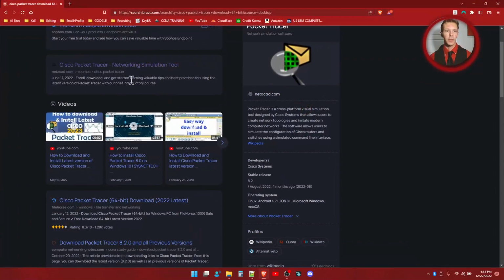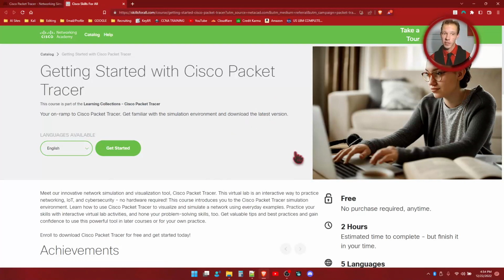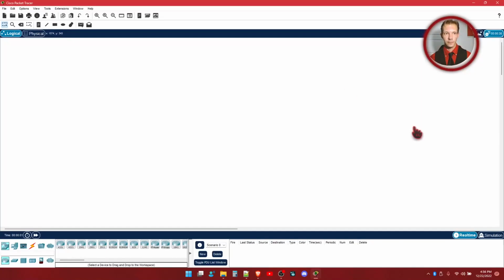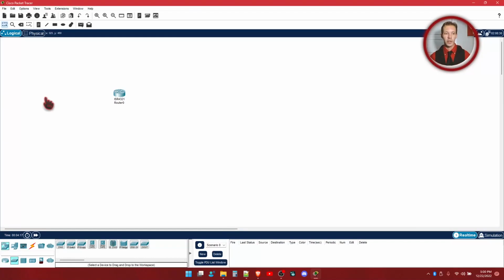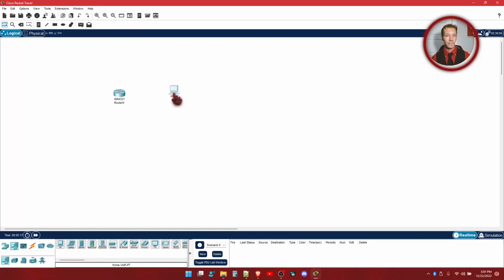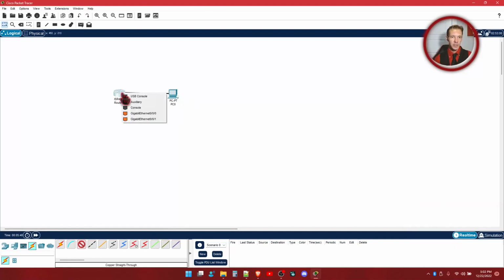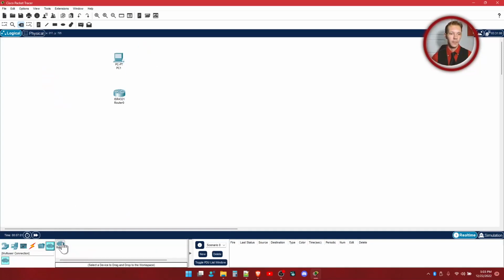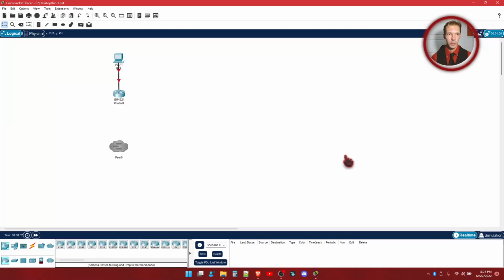How to Install Cisco Packet Tracer for Network Simulation and Training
In this video I will show you how to install cisco packet tracer.
Cisco Packet Tracer can simulate rather complex networking topologies.

Our Mission here on this channel is to be of service and help as many people as I can through all the mistakes I have made throughout my journey to becoming the IT professional you see today. If I can help just one person maybe not make the same mistakes I have made, then thats one more than I had yesterday.

Underestimated as it is, your description box on YouTube is THE most important thing to pay attention to and optimize to rank in search if you want to get views on YouTube and grow your youtube channel. Your YouTube description box is what tells viewers and the YouTube algorithm what your video is about and what kinds of viewers to recommend your video to!

So in this video I'm sharing with you all the introduction to my channel about learning technology made simple!